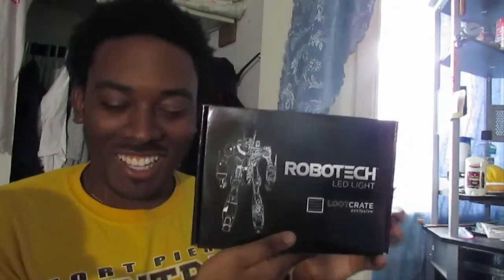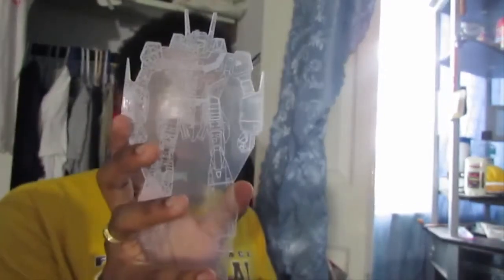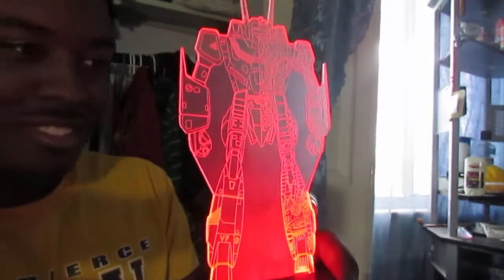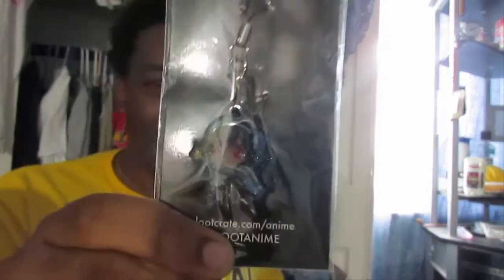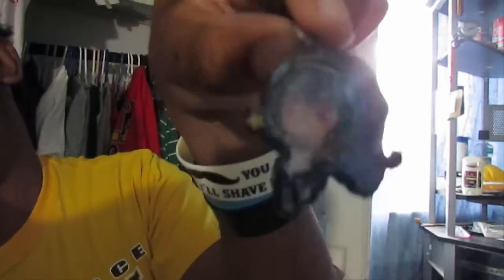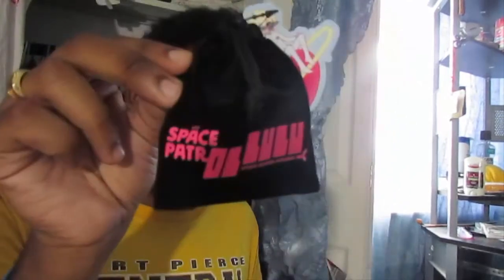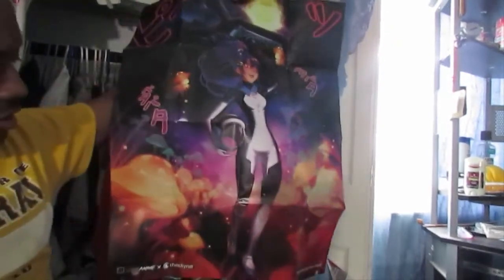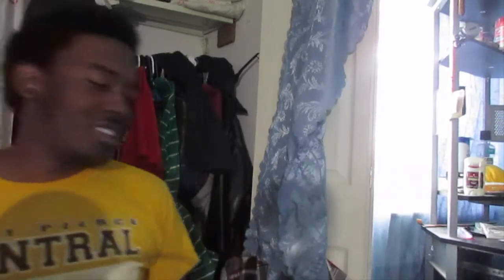December 2016: Galaxy | Loot Anime Unboxing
*READ DESCRIPTION!!*